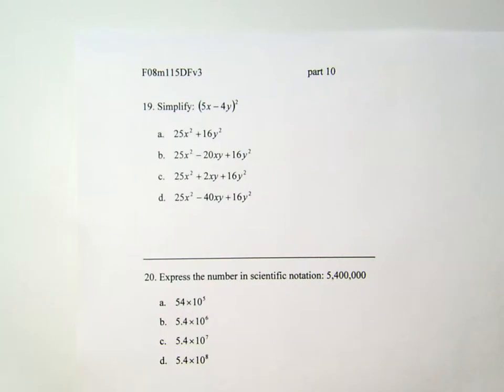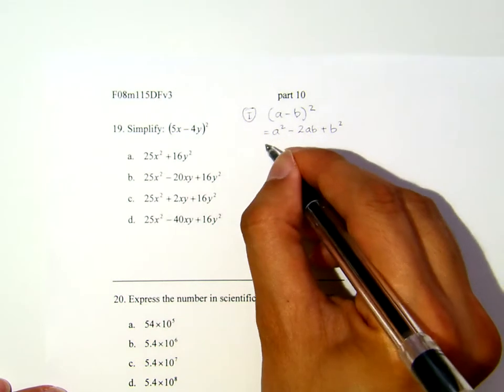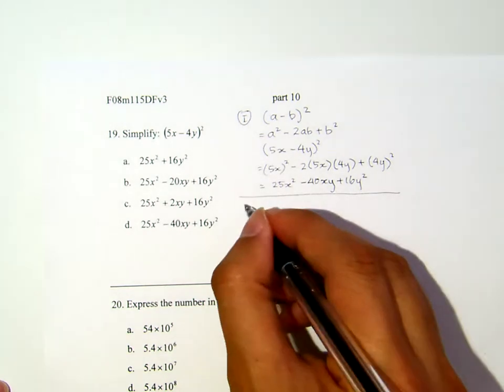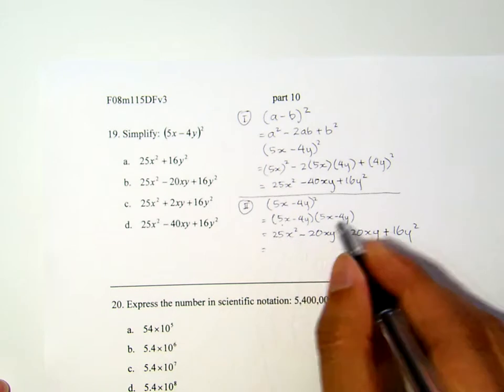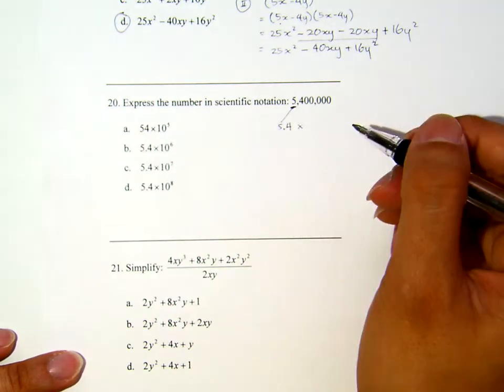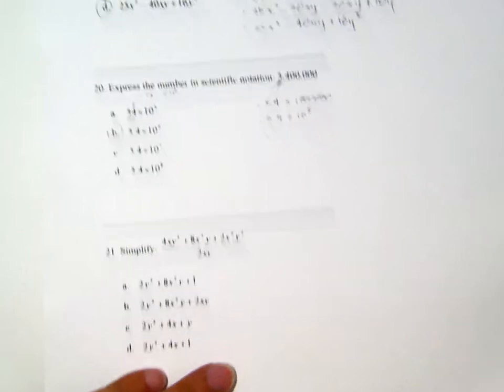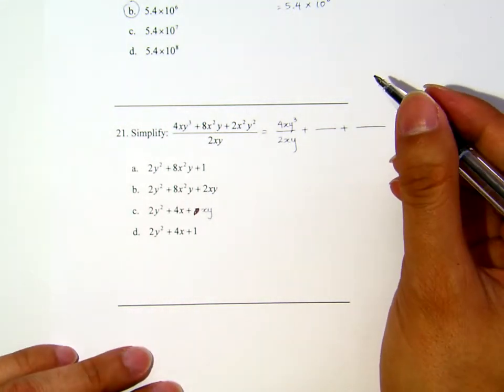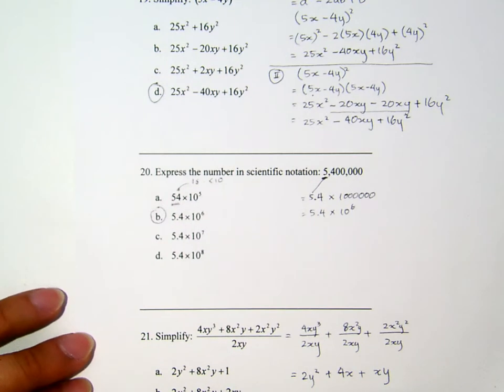F08m115DFv3_10 #19-21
Department Final version 3 #19 #20 #21
West Los Angeles College
Thomas Harjuno